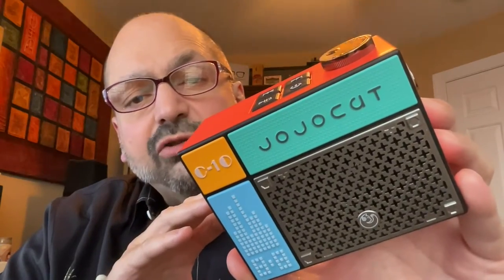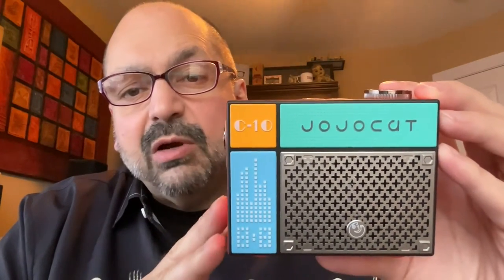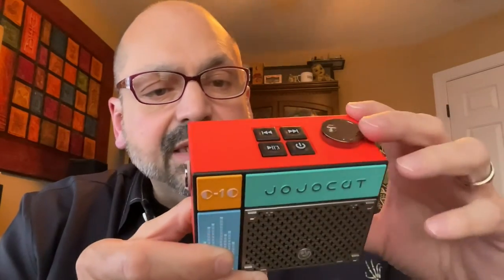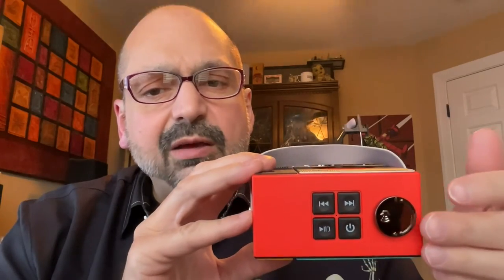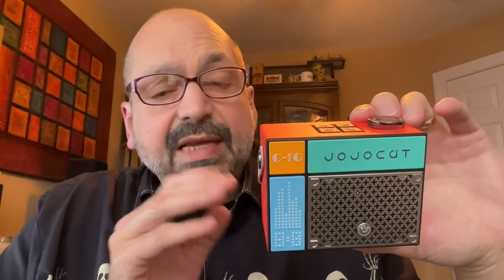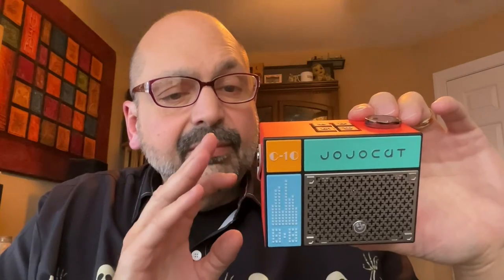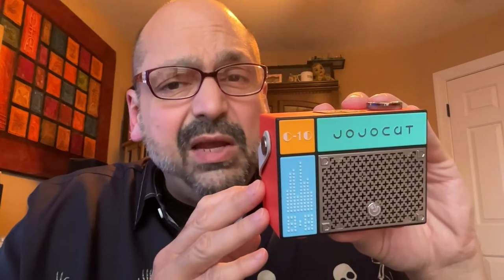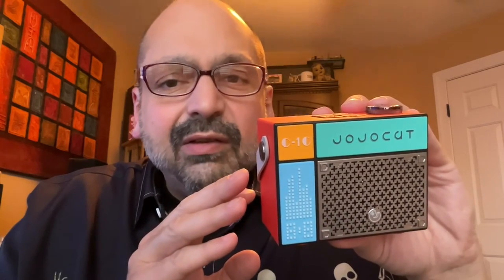Caulikine Jojocat C10 Speaker Review. The coolest entry-level speaker known to humans?